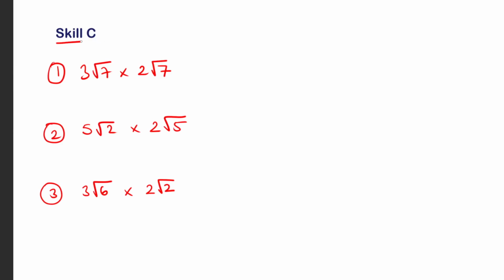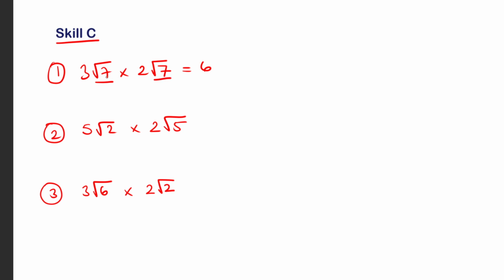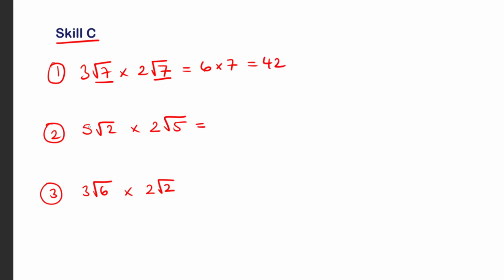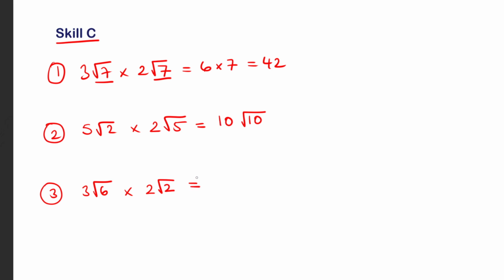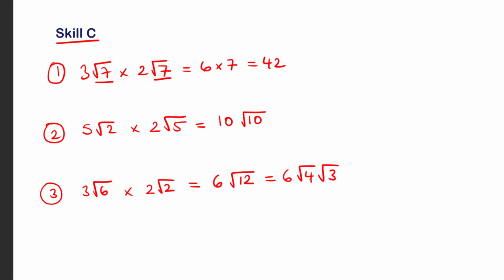Skill C: Multplying surds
A: Simplify surds
B: Adding/subtracting surds
A&B: Adding/subtracting surds which need simplifying first
C: Multplying surds
D: Multiplying out brackets with surds